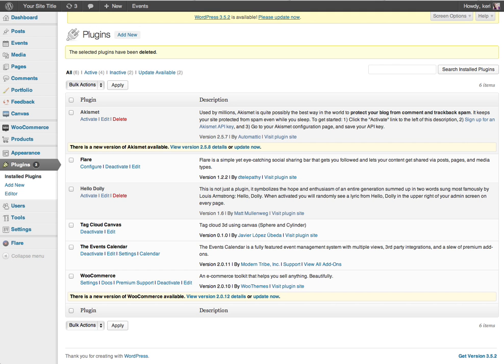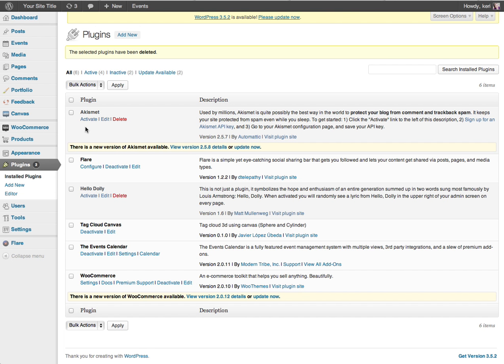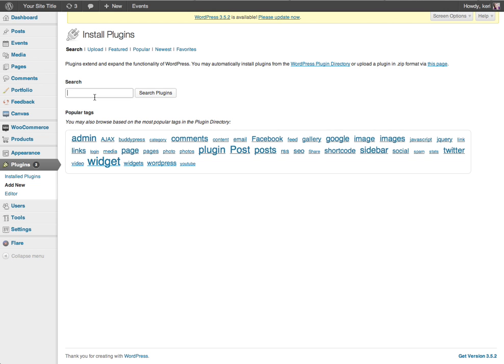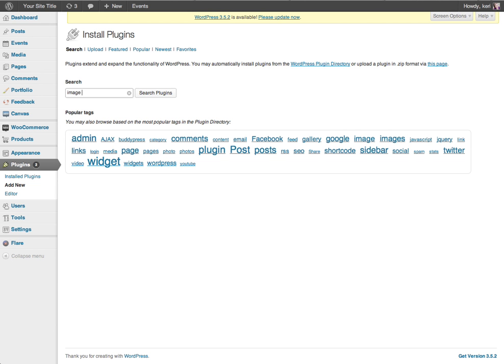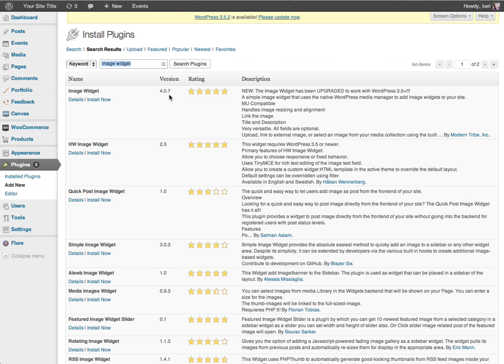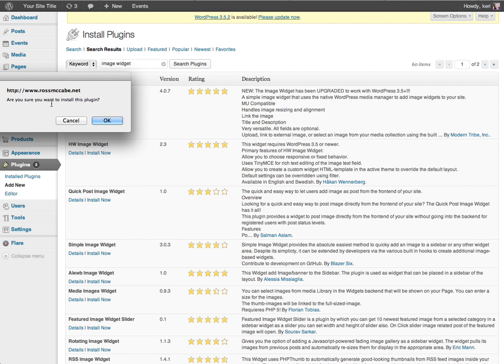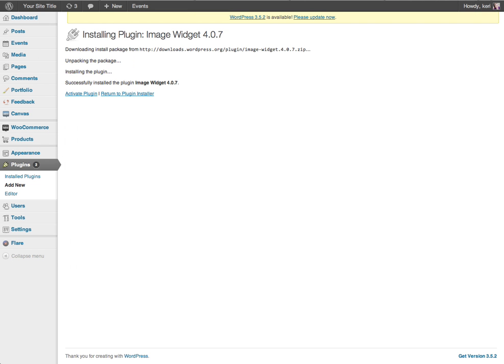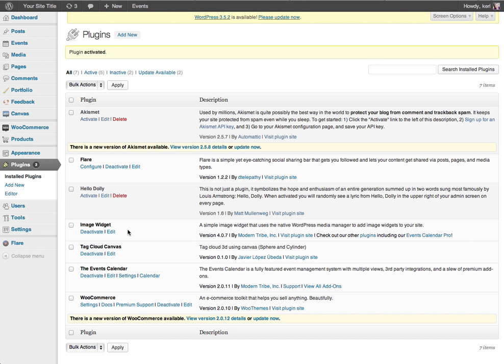How to install a plugin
This video demonstrates how to install a plug in to your Wordpress website - in this example installing 'Image Widget' plugin.